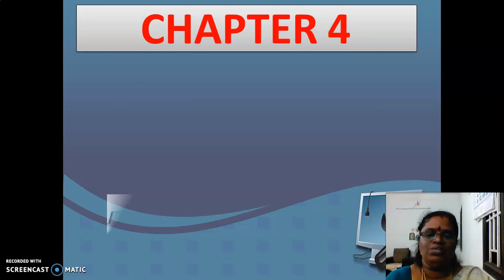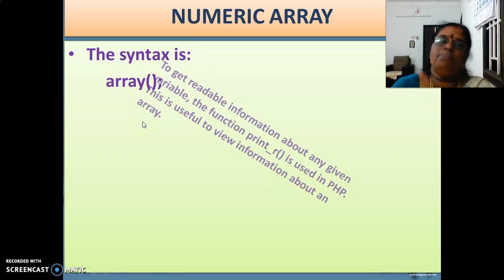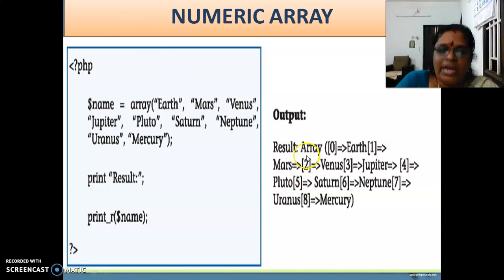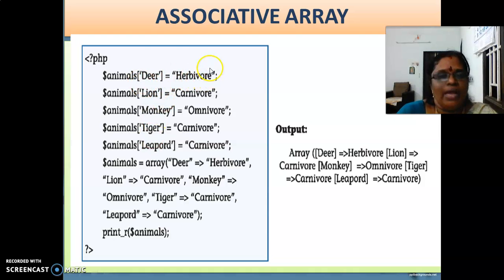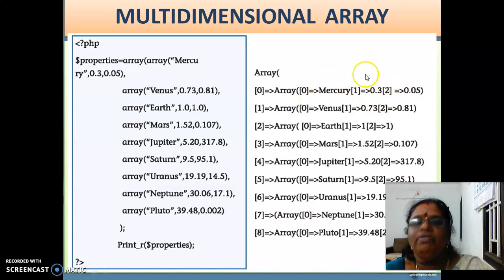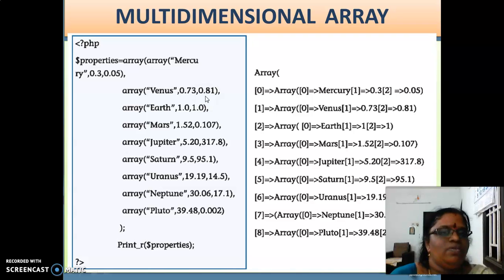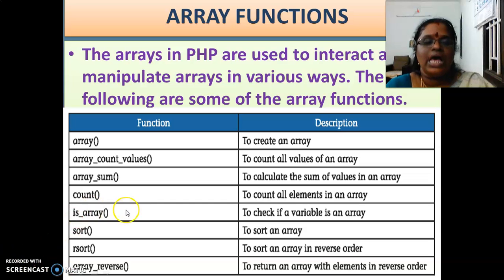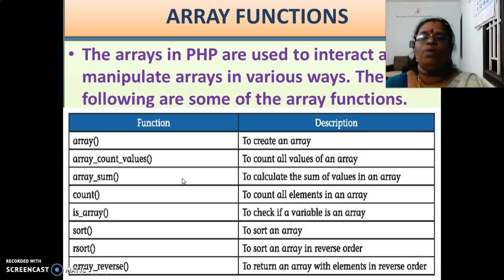GGVS8 SCS C4 FUNCTIONS IN PHP P3